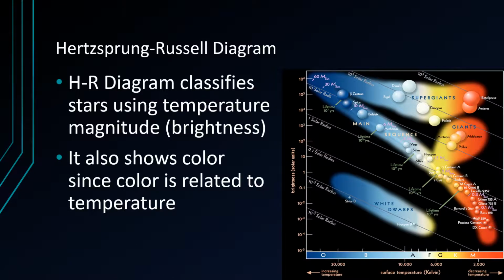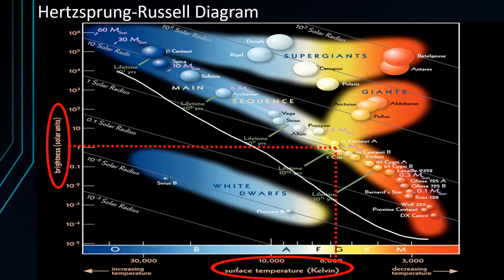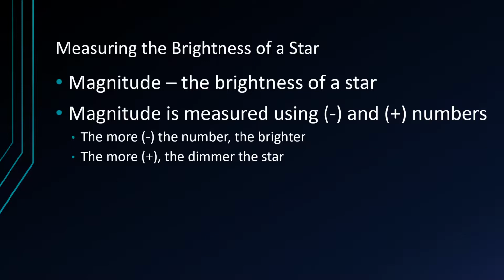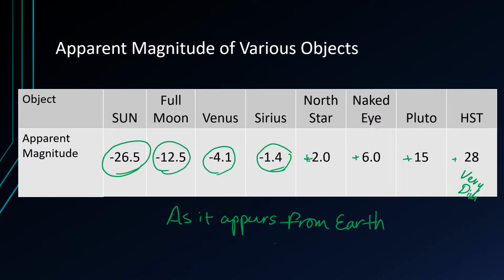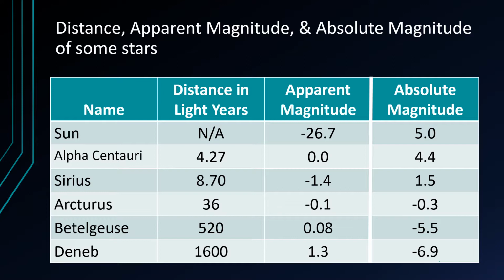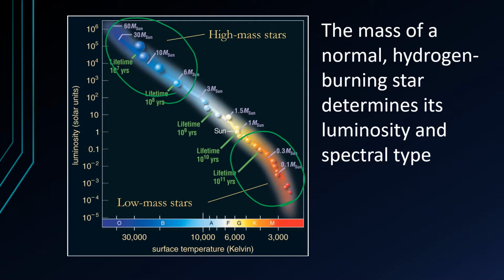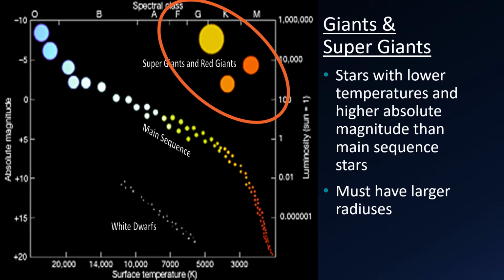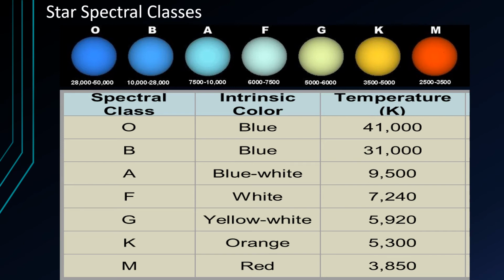Luminosity & HR Diagram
Today we look at how to read an H-R Diagram and the information it can teach us.
This video also include Absolute Magnitude & Apparent Magnitude.